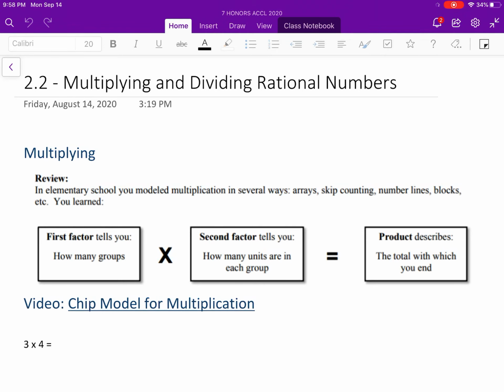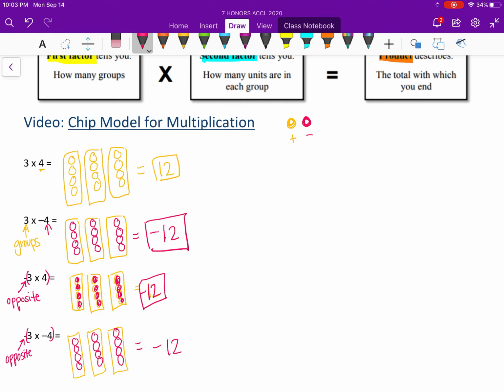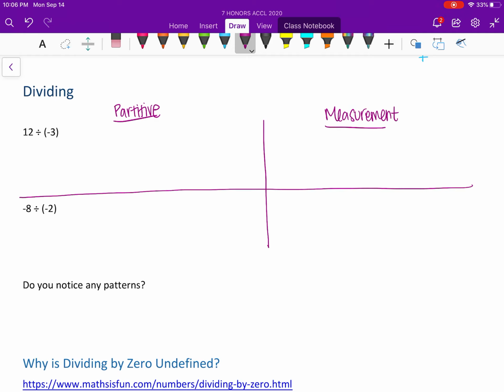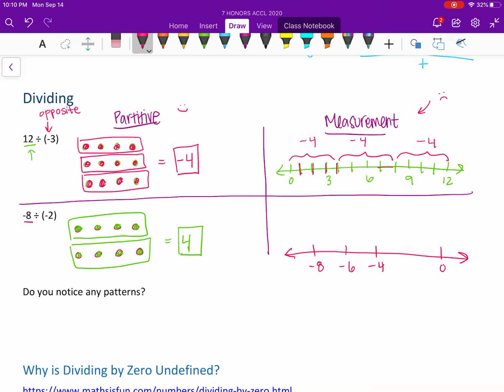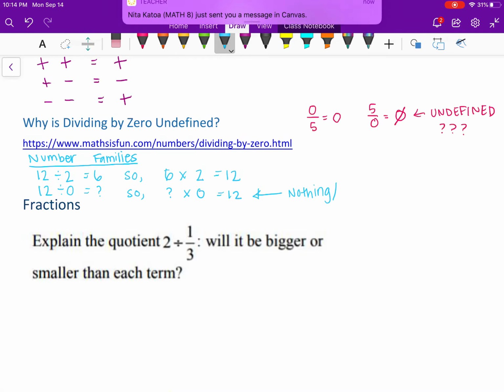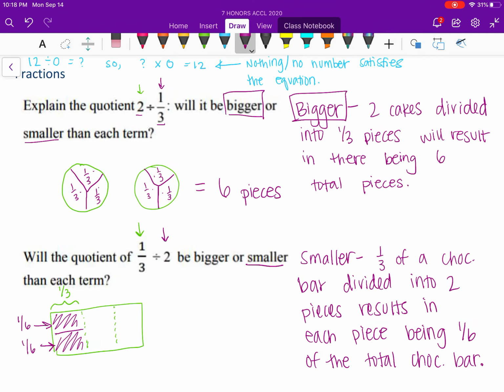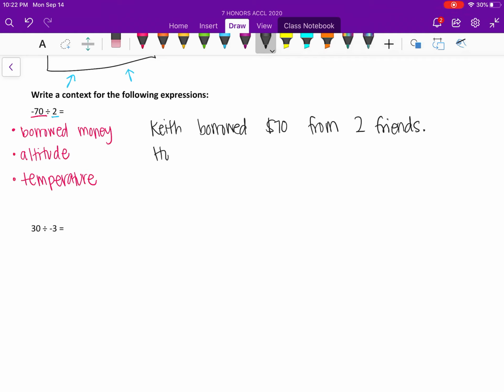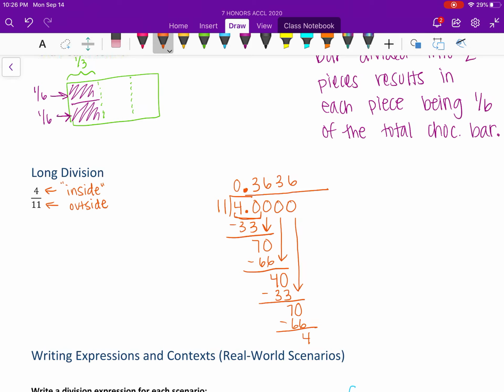Multiplying and Dividing Integers